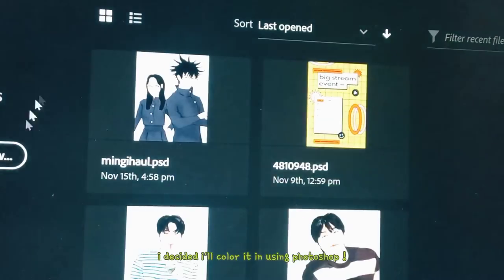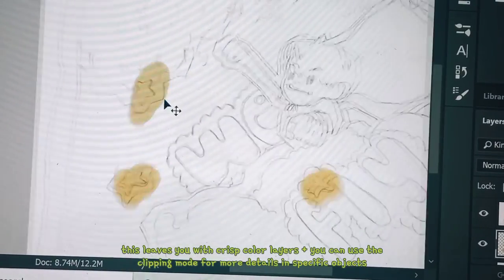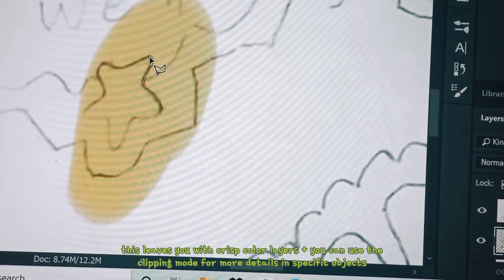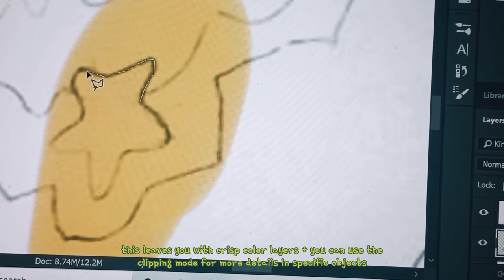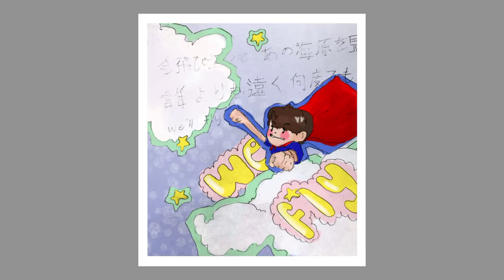draw with me ! vol.1 😅💭🍡🎀💥🦋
first vid i have on here that i actually edited! made this drawing at 3am while procrastinating studying for a chem quiz 😅 i'm done answering the quiz as i'm typing this, idk my score though lmao

editor: capcut

software used: photoshop, snapseed

tags: drawing art sketch illustration treasure beautiful choi hyunsuk park jihoon kim junkyu kanemoto yoshinori mashiho jaehyuk asahi bang yedam kim doyoung watanabe haruto park jeongwoo so junghwan